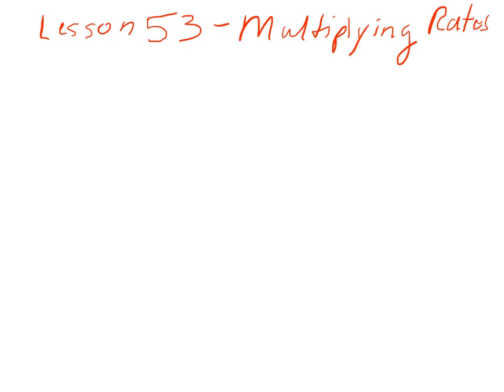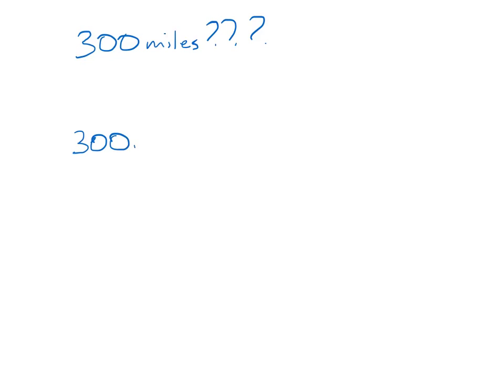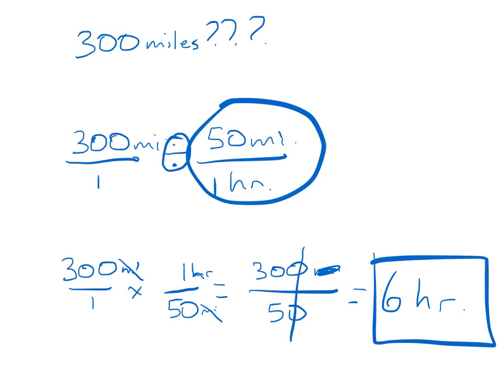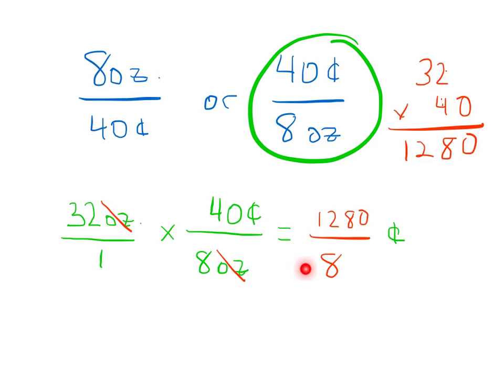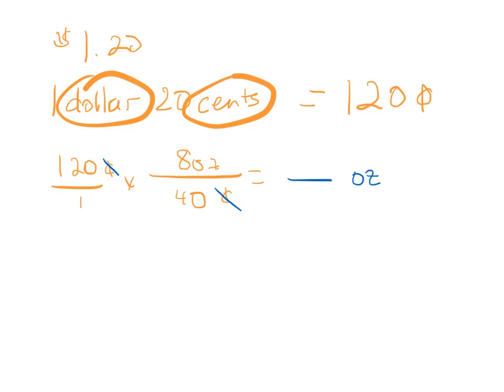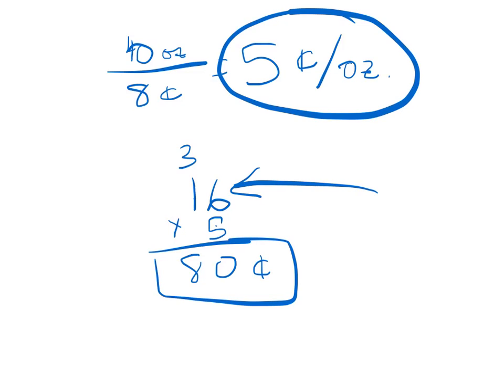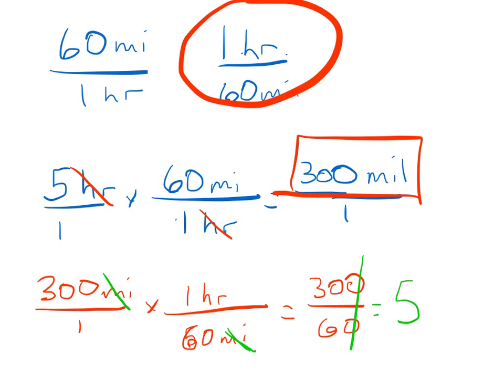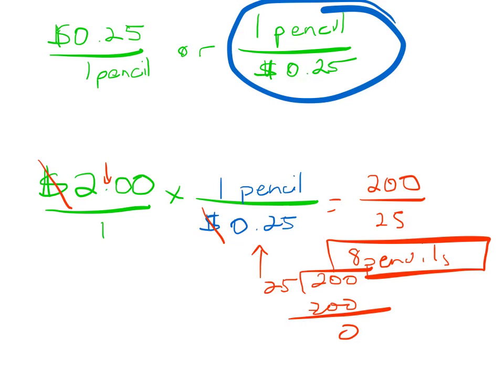Lesson 53 - 7th Grade